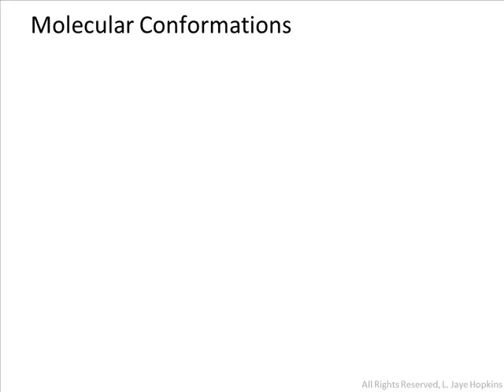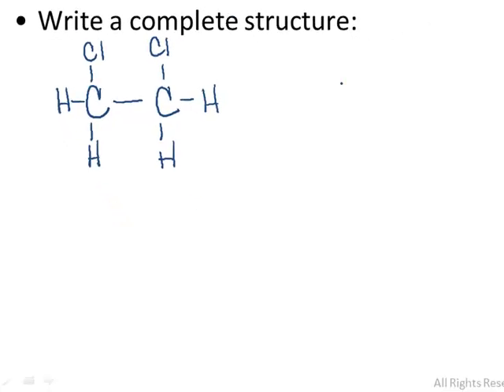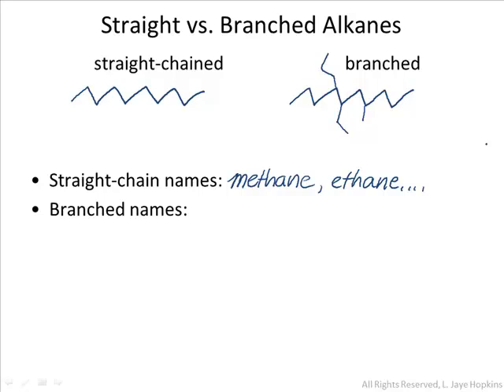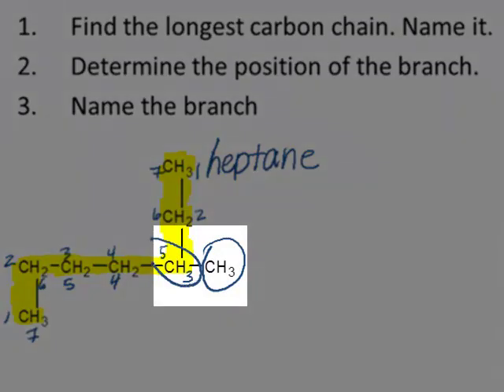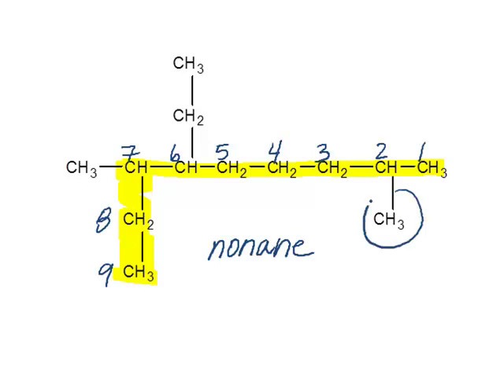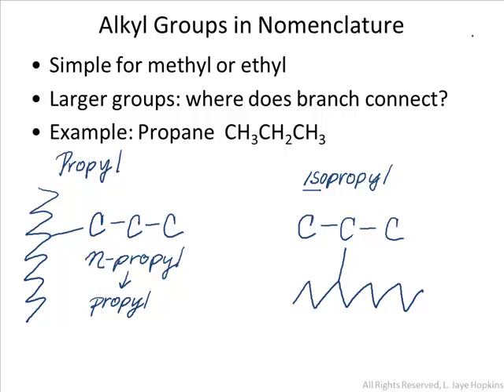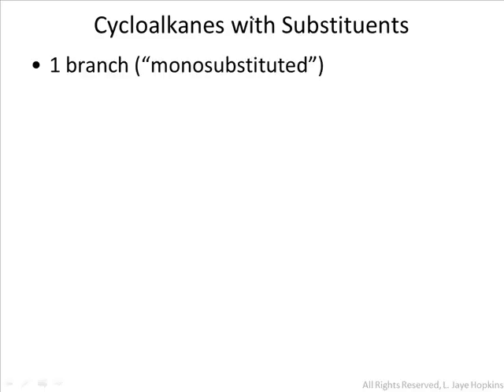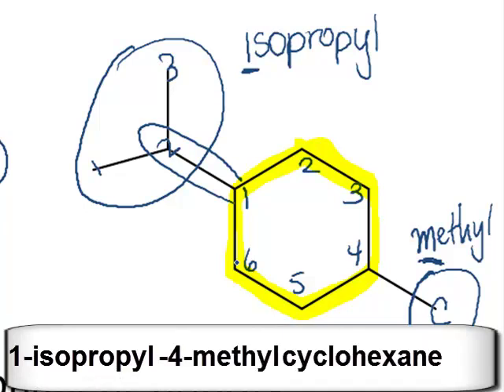Chem 122 Lecture 1C